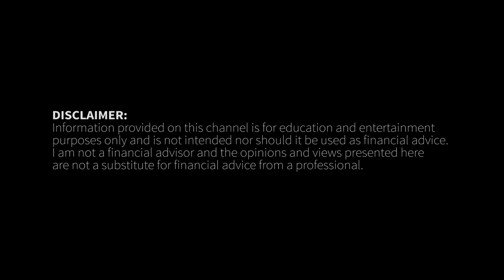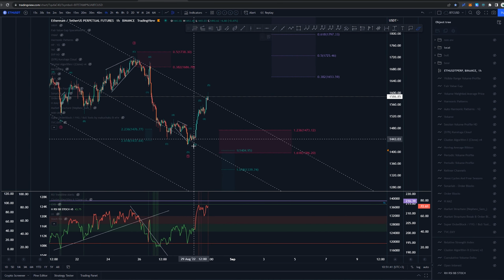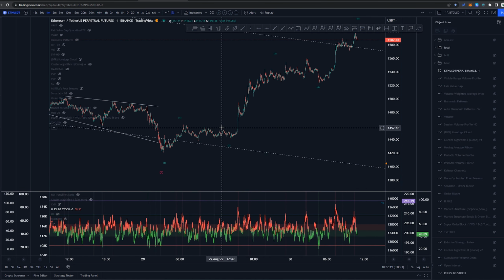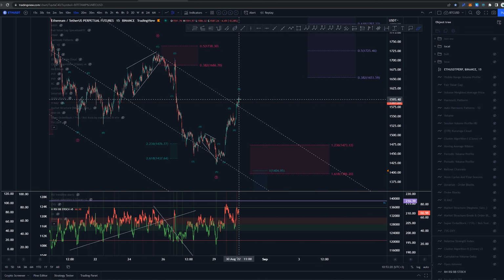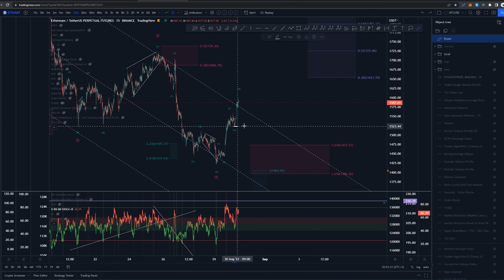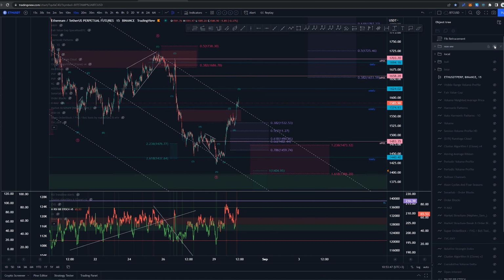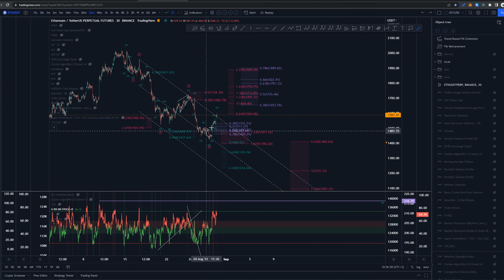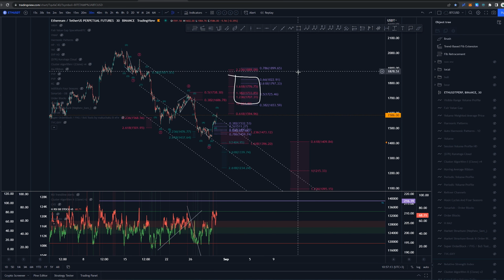ETHEREUM ($ETH) - Technical Analysis with Elliott Wave Theory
00:00 Intro
00:21 Elliott Waves - Local
06:31 Outro